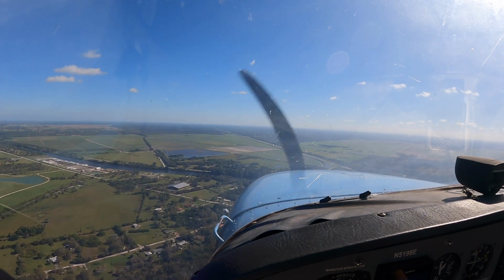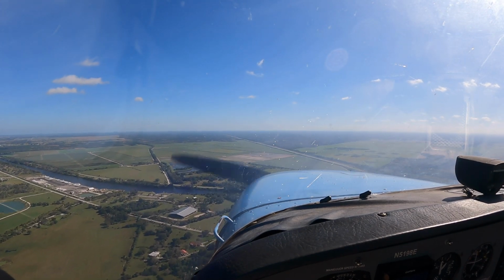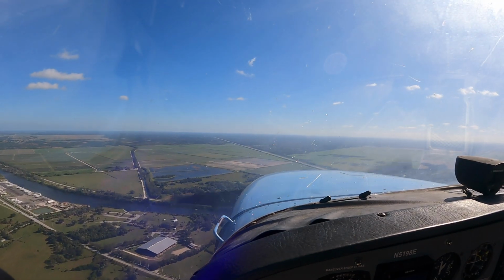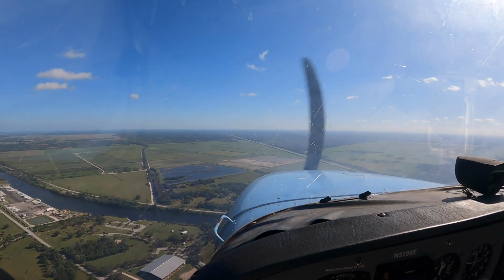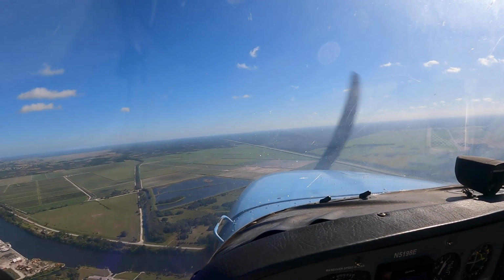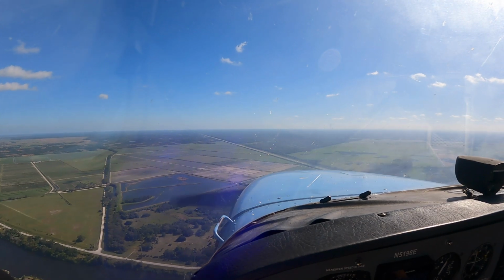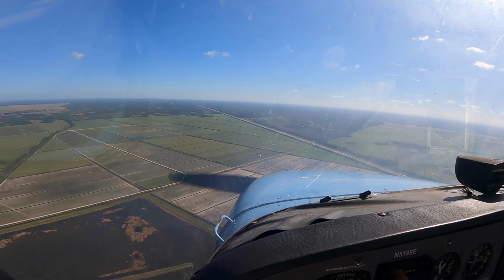Landing the C172 On Grass - My First Soft Field Landing!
First actual soft field in the books at the X58 airport in Florida!